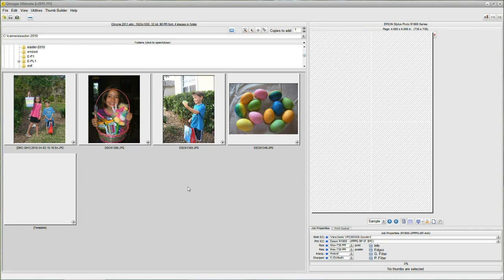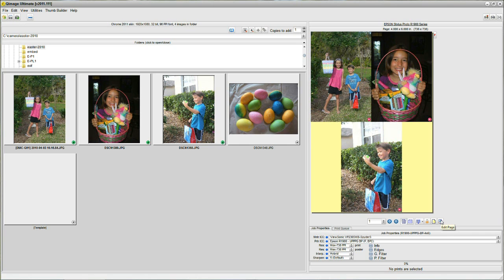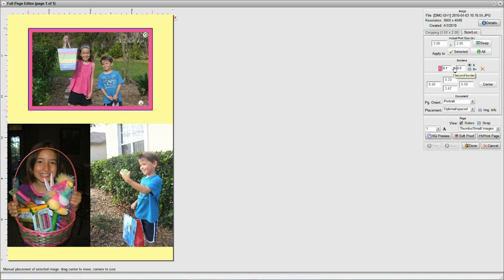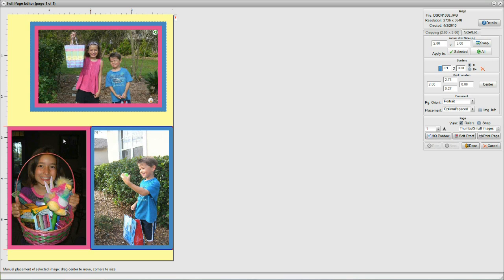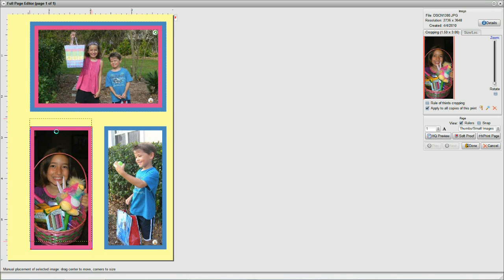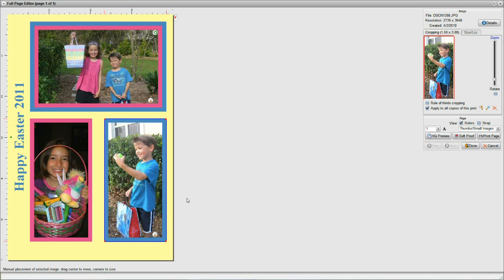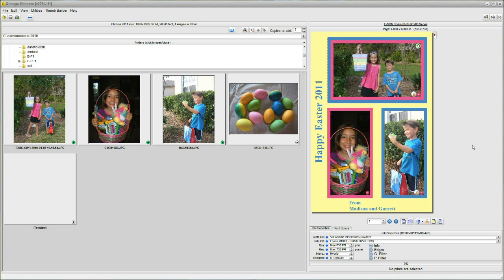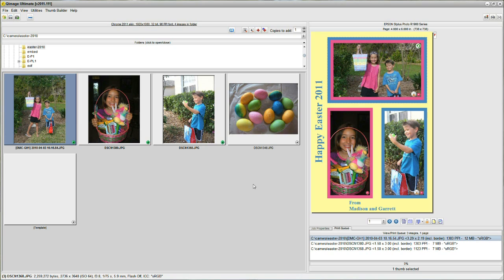Qimage Ultimate - Making Photo Cards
Learn to make great photo cards for any occasion using Qimage Ultimate.